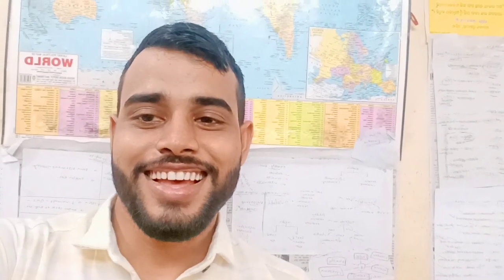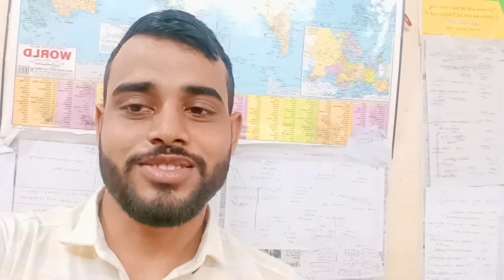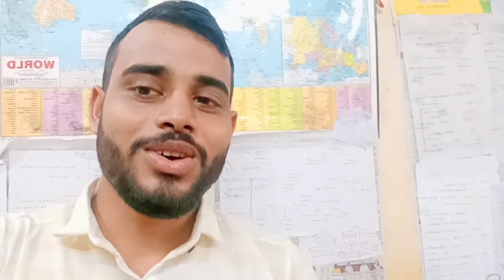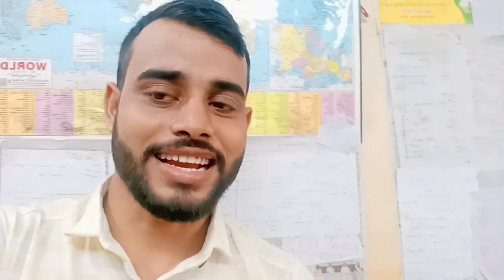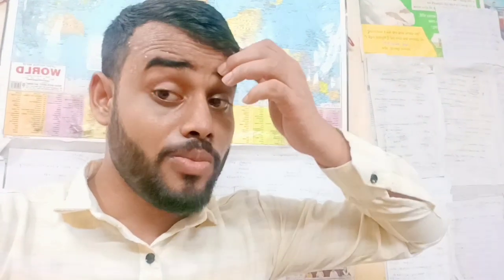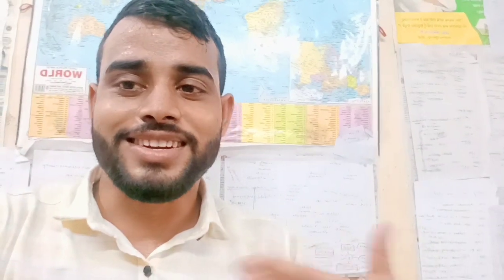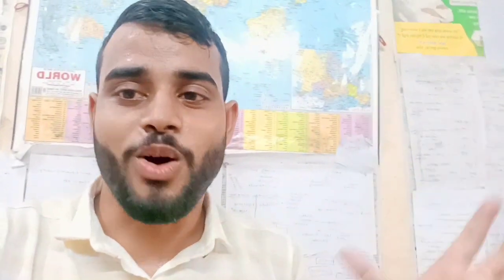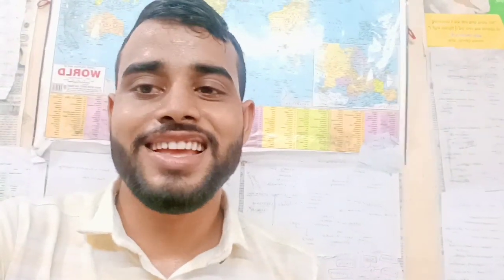stages of Political Development /Chronology base series /Comparative politics /Tapash Ku.pradhan ugc